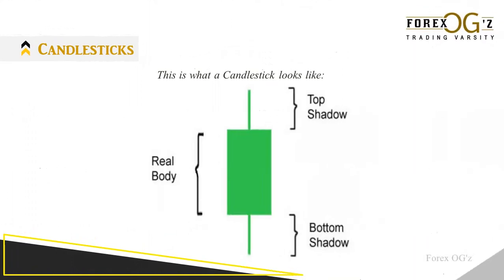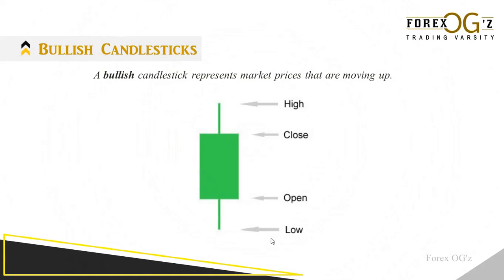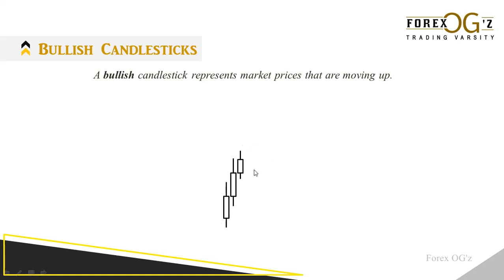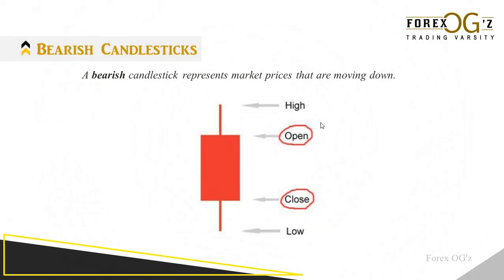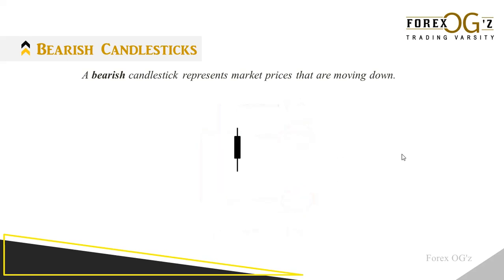Candlesticks | Forex Basics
2023, We will be sharing eye opening content for both advanced and beginner Traders, so tune in Turn on your Notifications, Like and Subscribe to not miss everything we share here for Free.